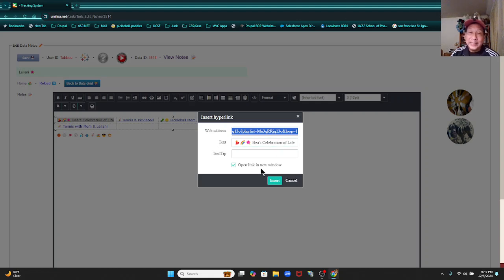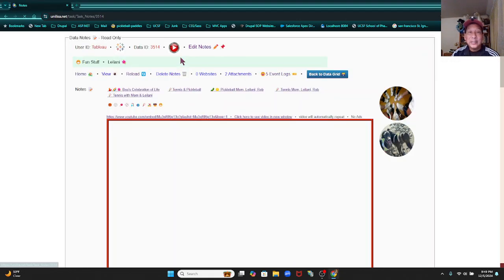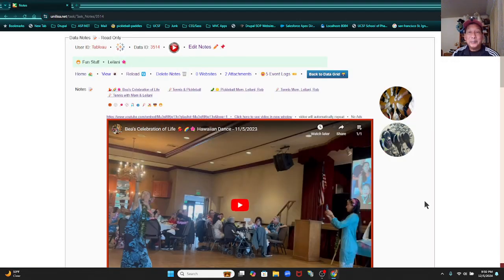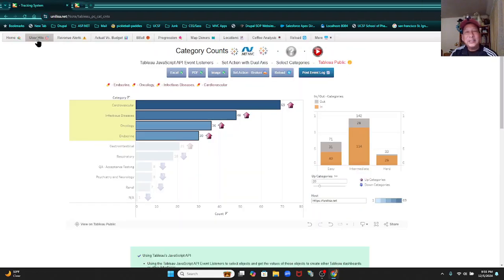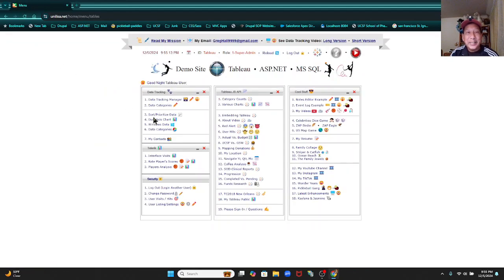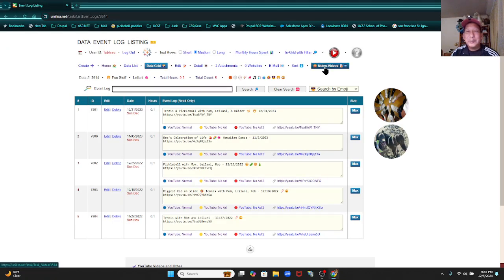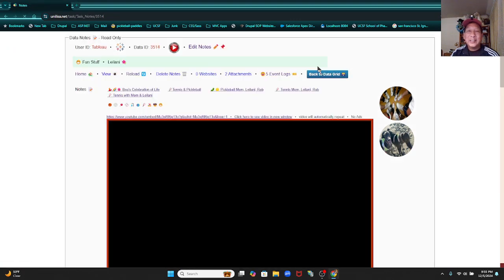Feedback on Data Tracking - Leilani